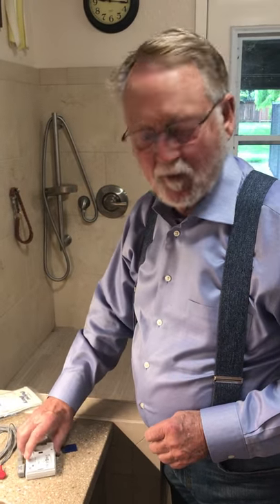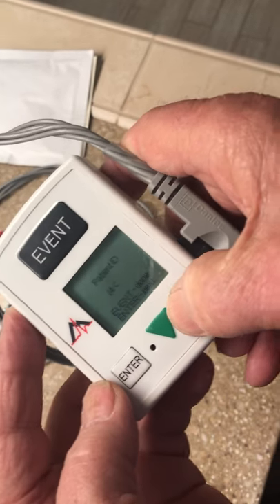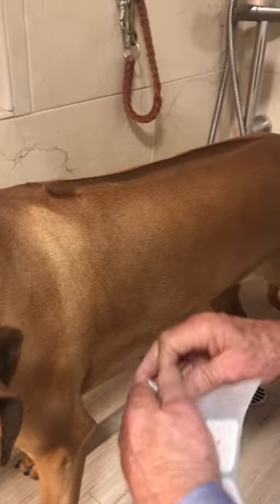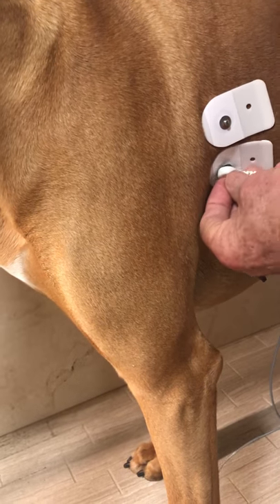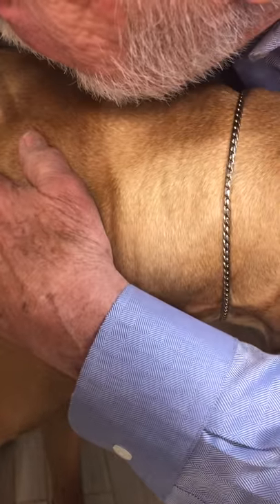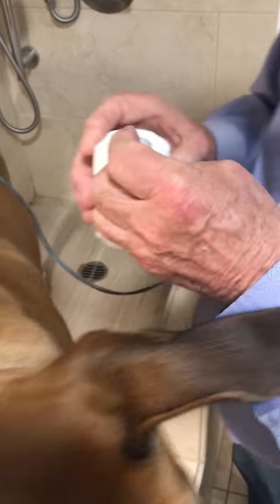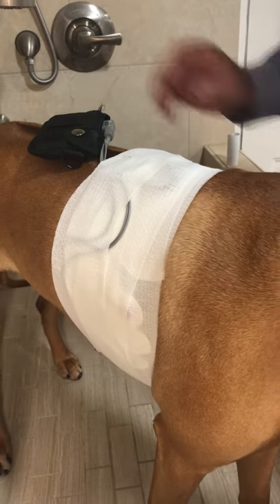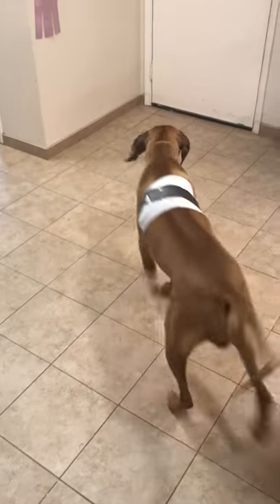Camelot Rhodesian Ridgebacks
Demonstration of Holter monitor connection for 24-hour ambulatory electrocardiograph.